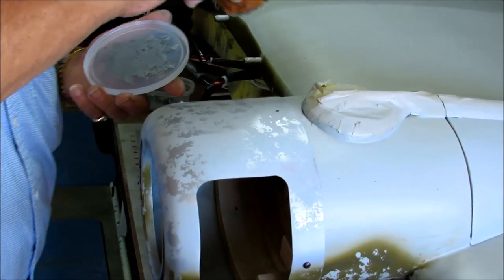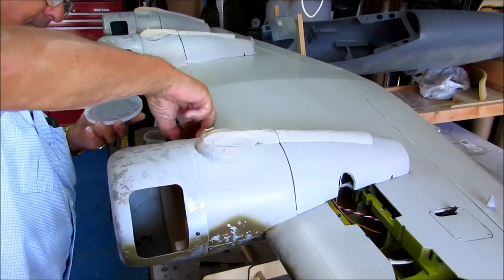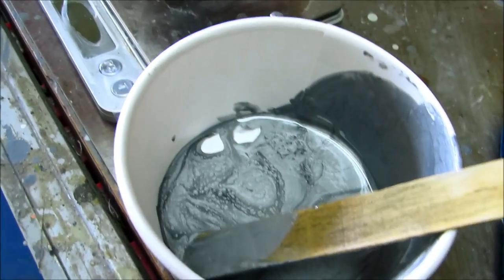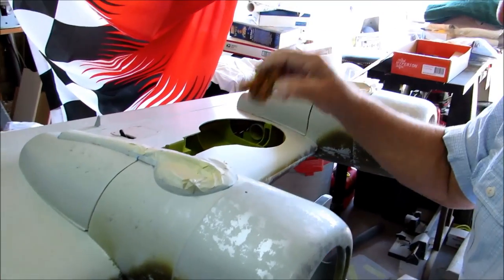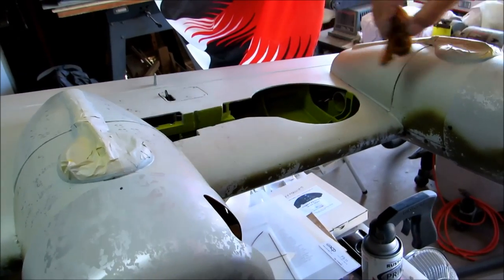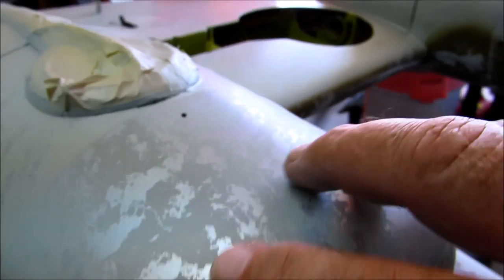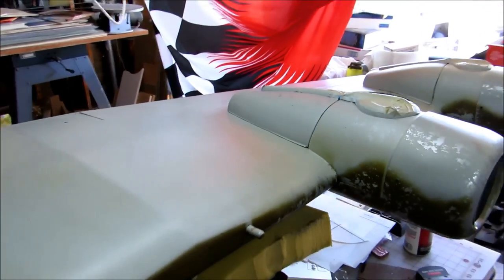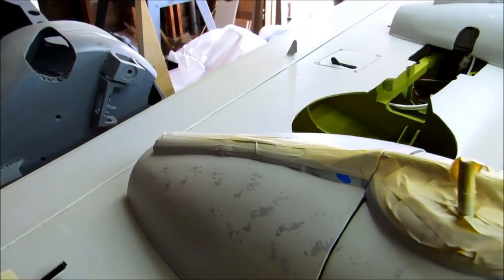B24 #6, Weathering 2, Using Sponges to Simulate Paint Damage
When I shot the gray on the bottom of the wing, I forgot to add the axle grease, so Frank is using a sponge to add KlassKote silver to the bottom to try and cover up for my mistake.